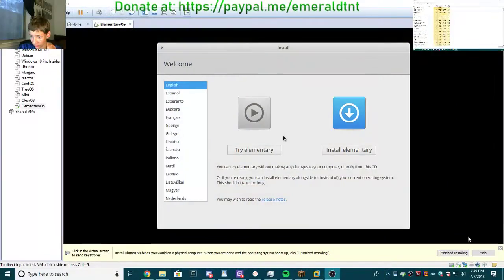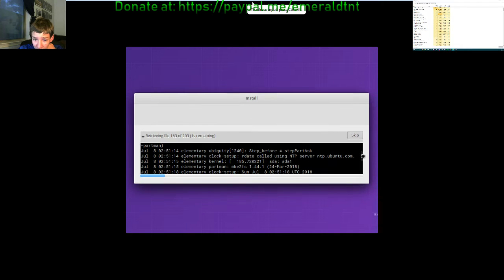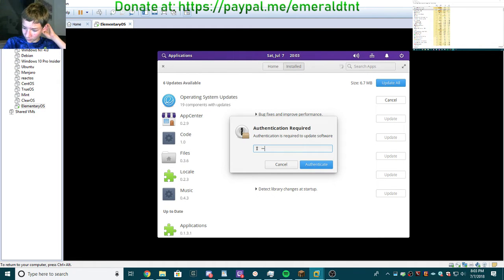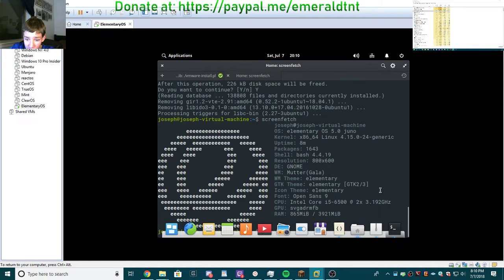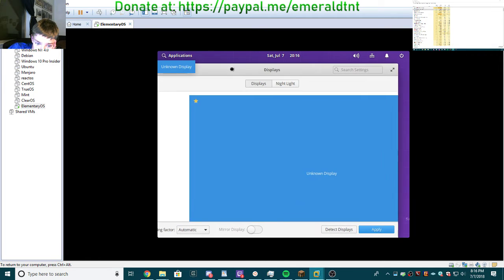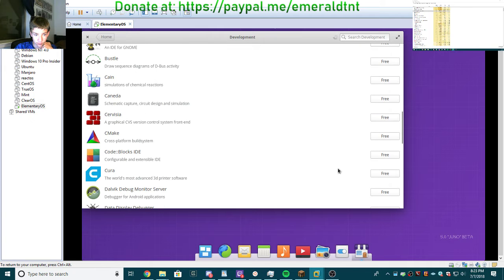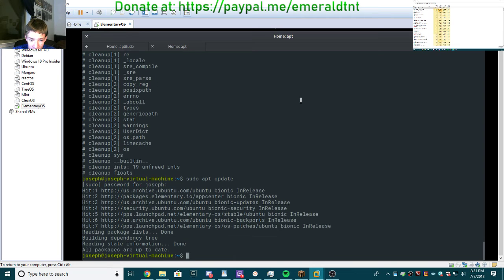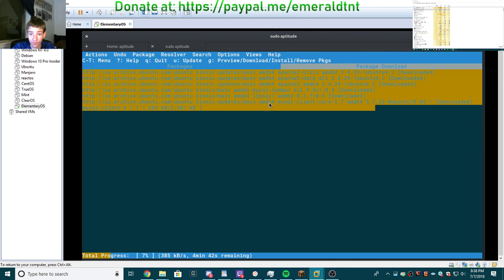ElementaryOS 5 Beta Testing